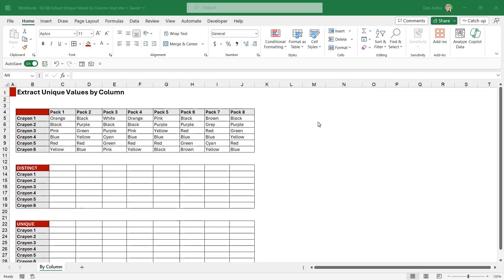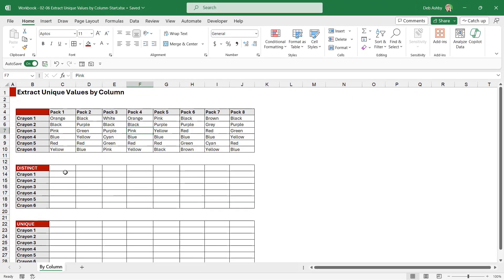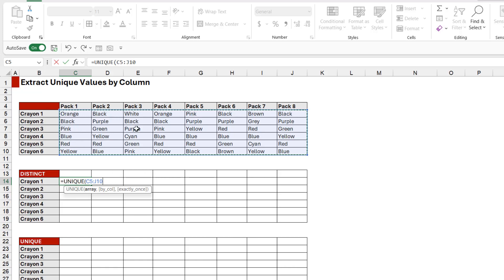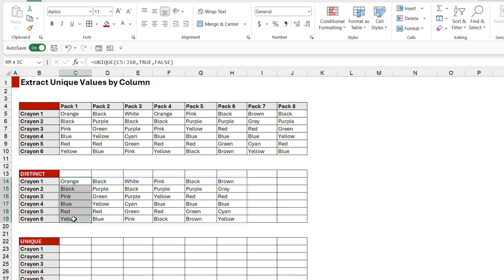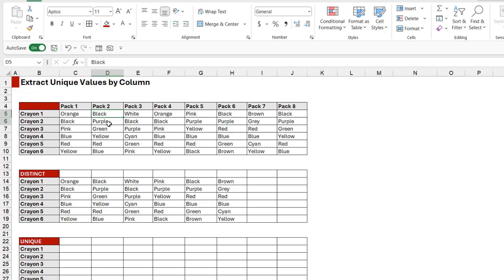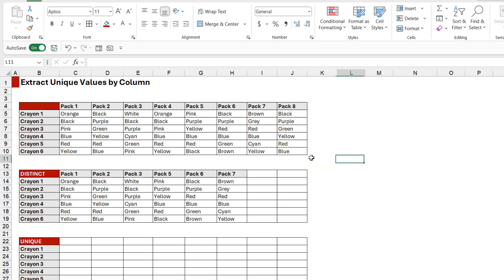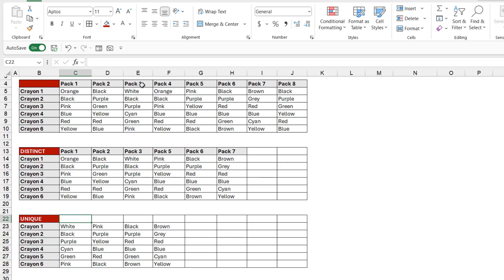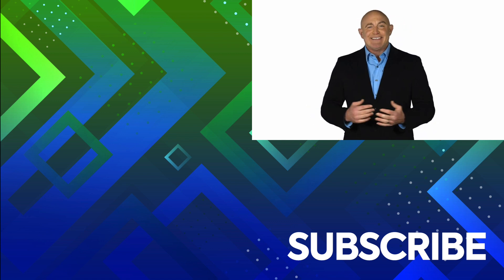How to Extract Unique Values by Column in Excel 365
In this lesson, we will explore using the UNIQUE function in Excel 365 to extract unique and distinct values by columns instead of rows. See how to apply the 'by column' argument to analyze a dataset, identifying which are distinct or appear only once.